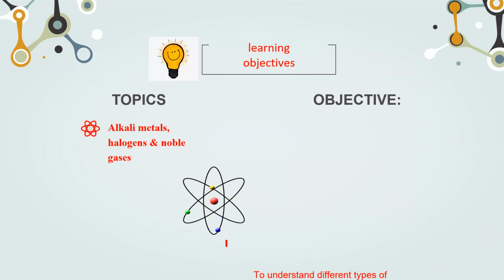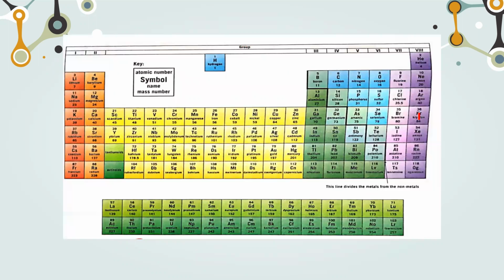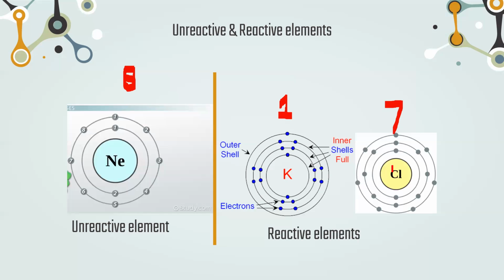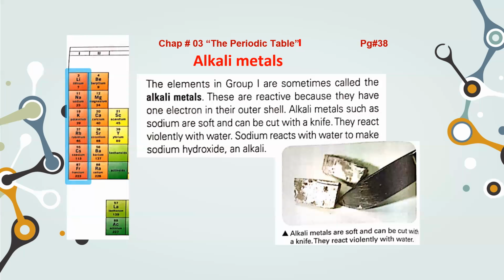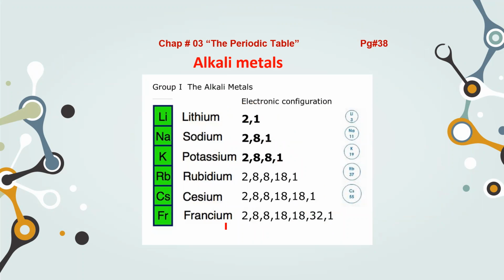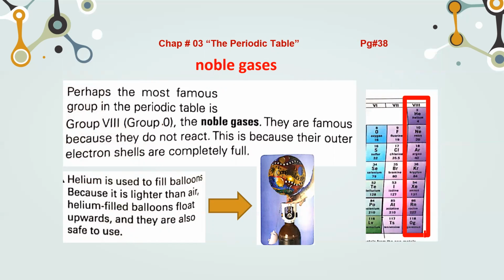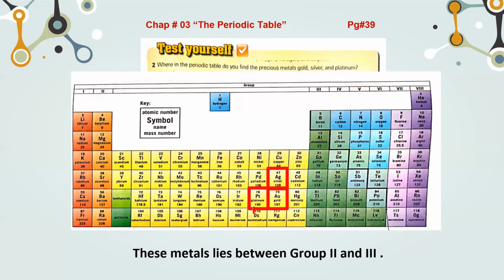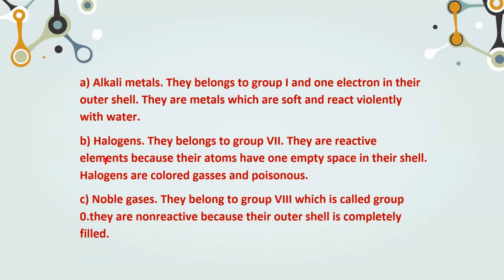Alkali metals, Halogens, and Noble gases for grade 7 oxford syllabus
In this lecture we will discuss the periodic table briefly with the students. This lecture will enhance more knowledge of the students about the periodic table. They will know briefly about the alkali metals the halogens and also the noble gases.